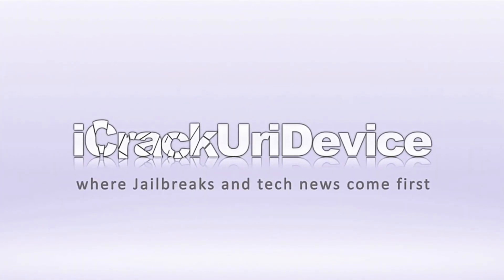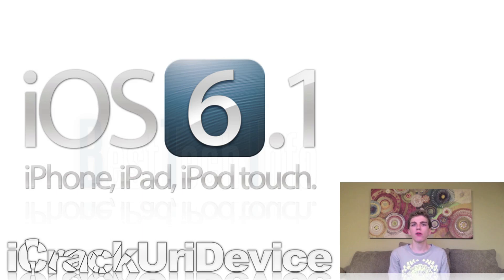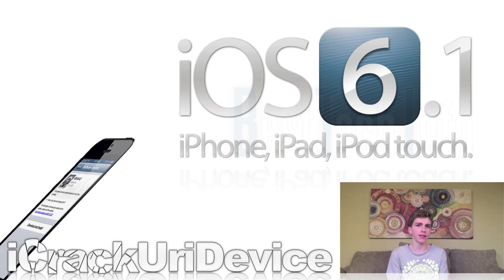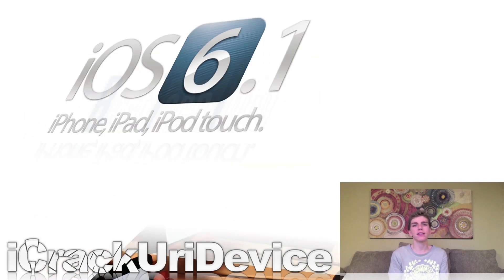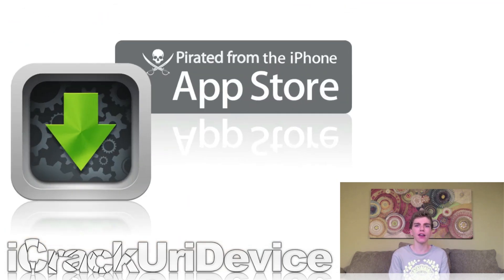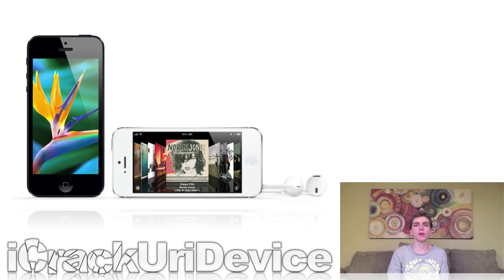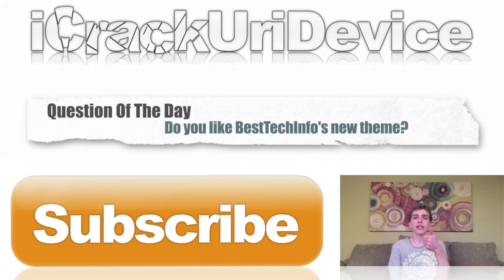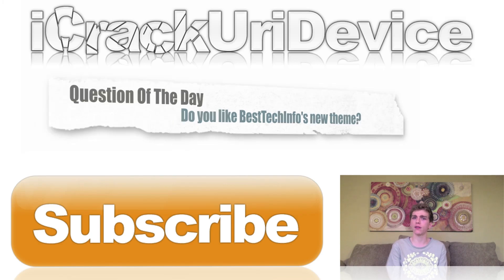iOS 7, iPhone 5S, iOS 6 Jailbreak 6.0.1 In Underground Development, 6.1 Open iOS SDK & More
READ FIRST
This is the hundred-and-twenty-first episode of BestTechInfo And Rumors!

*Subjects: 6.0.1 Jailbreak iOS 6 in underground development, Open iOS SDK, iOS 7, iPhone 5S and more.

1. Untethered iOS Status, Jailbreak 6.0.1 iPhone 5, iOS 6 iPad 4, Mini 6.0.2 iPod & New Year

2. iOS 6.1 Release Date May Fall Within The First Half Of January

3. Hackulous Shuts Down, Installous Piracy Source Removed From Cydia

4. Next-Generation iPhone And iOS 7 References Uncovered By Developer

5. Apple Reportedly Testing 'Touch On Display' Technology For The iPhone 5S

6. New Petition For An Open iOS Initiated And iOS 6 Jailbreak In Underground Development